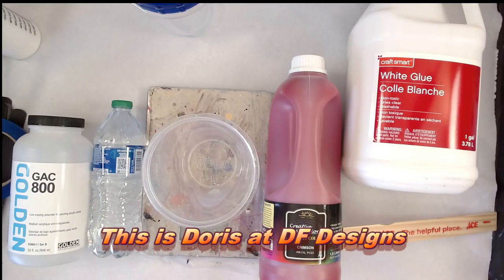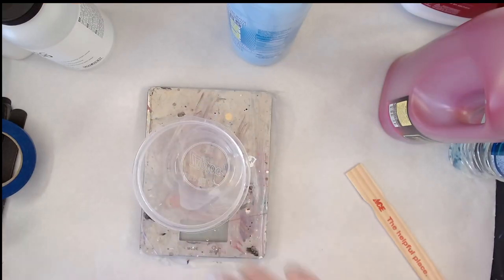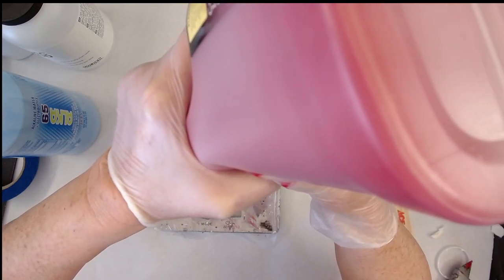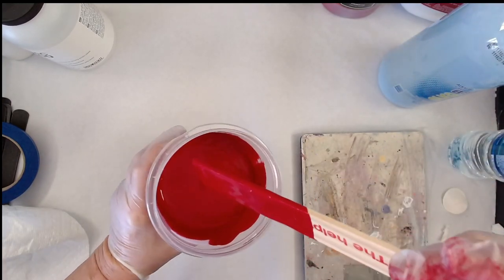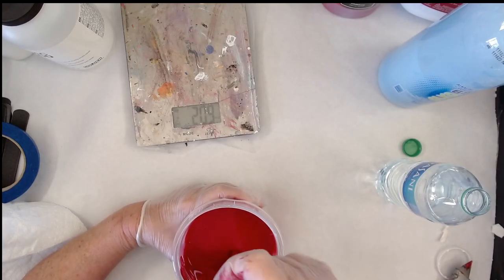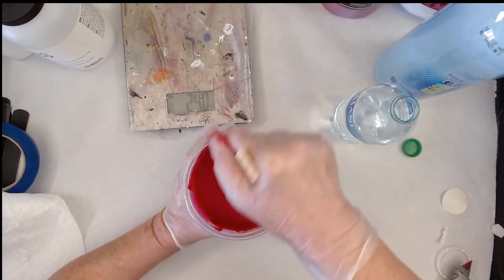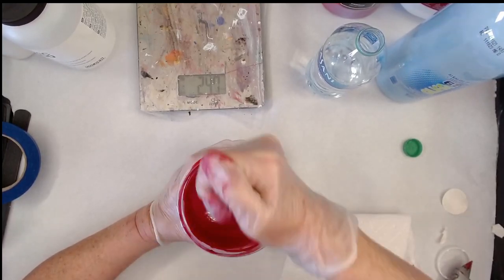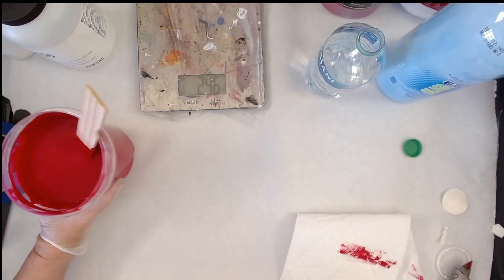Mixing Creative Inspirations Crimson Base Coat With Glue Pouring Medium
Today's video is a step by step explanation of how I learned to mix my glue pouring medium with Creative Inspirations to get the right consistency for a base coat.  I'll be using this base coat tonight on my LIVE stream If you can stop by and come see how it does. Or just catch the replay.

I go live every Saturday 6 PM CT doing acrylics and I do giveaways in the chat.  Every Tuesday, I go live at 6 PM CT.

Thank you for tuning in and THANK YOU for your support. MY VIEWERS OF AWESOMENESS ❤

Colors & Materials Used:
Creative Inspirations Crimson acrylic paint
Michael's Craft Smart Glue
Golden GAC 800

Products & Tools I Use All The Time:

Hands Off! Handles Acrylic Paint Pouring Handles

Butane Torch

FROGTAPE Multi-Surface Painter's Tape

Glad Press 'n Seal Wrap

Bloomin Goods Linen-Feel Dinner Napkins (17" x 17")

200 Linen-Feel Luncheon Paper Napkins (13" X 13")

OXO Good Grips Flip and Fold Omelet Turner, Silicone

Plastic 2 oz. Condiment Cups with Attached Leak Resistant Lid

5.5 oz. Plastic Disposable Cups With Lids

150 Pack MINI Makeup Spatulas

Bekith 30 Pack 4oz Boston Dispensing Bottles

12Pcs 4oz Clear Plastic Condiment Bottle

200 Pcs Craft Sticks

Jumbo craft sticks 6" length (Pack of 100)

12'' Cake Turntable

Berta Travel Mini Hair Dryer

Floetrol Pouring Medium for Acrylic Paint

Elmer's Glue-All

Flood E B Emulsa Bond

Elmers Liquid School Glue

          OR   $DorisAtDFDesigns

Fan mail:
201 N. Water Street Apt.415